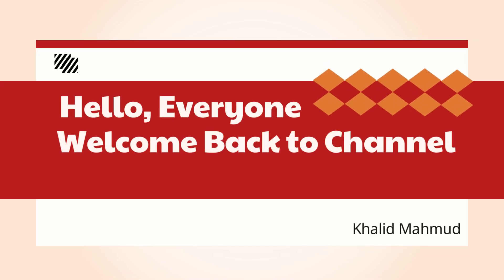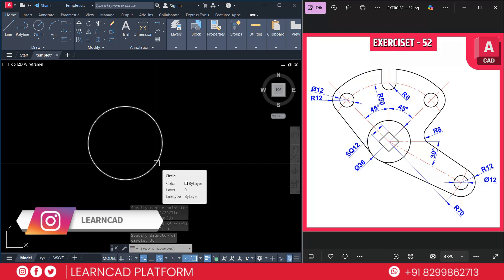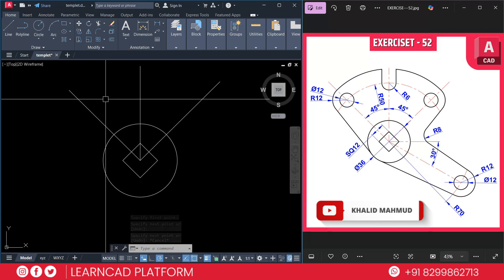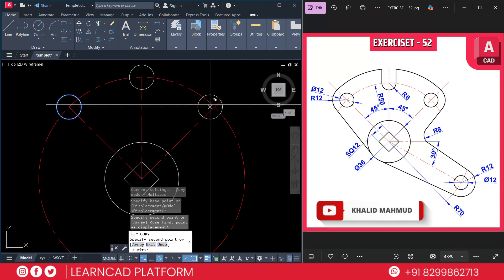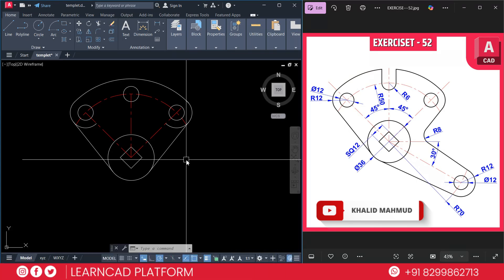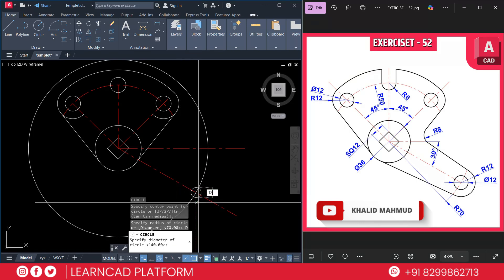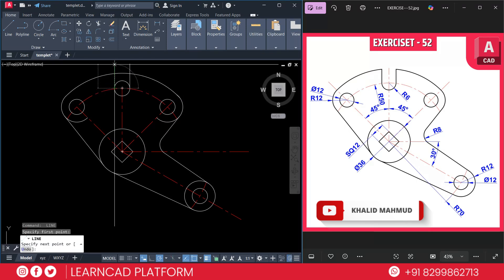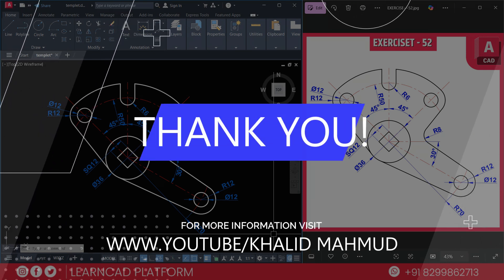AutoCAD 2D Practice Exercise 52 | Step-by-Step Drawing Tutorial (Beginner Friendly)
🎓 Learn AutoCAD the Easy Way!
In this step-by-step tutorial, we will create AutoCAD Practice Exercise 52 from scratch. This 2D mechanical drawing is perfect for engineering students, beginners, and anyone looking to improve their AutoCAD drafting skills.
We’ll walk you through circles, arcs, fillets, angles, and more — using basic AutoCAD commands like CIRCLE, ARC, FILLET, TRIM, RECTANG, and ROTATE.
🧑‍💻 This video is in simple English and is easy to follow, even if you're just starting out with AutoCAD.